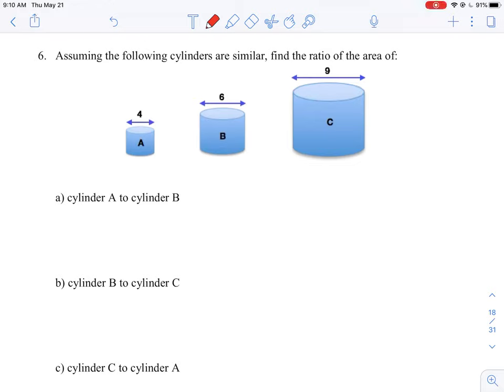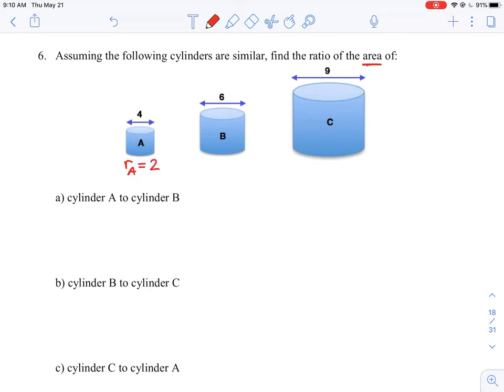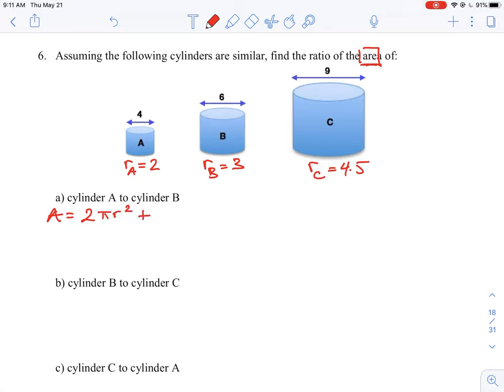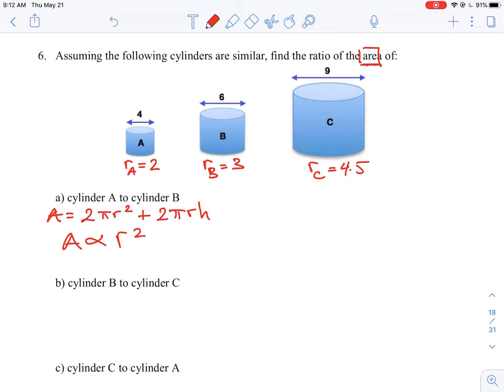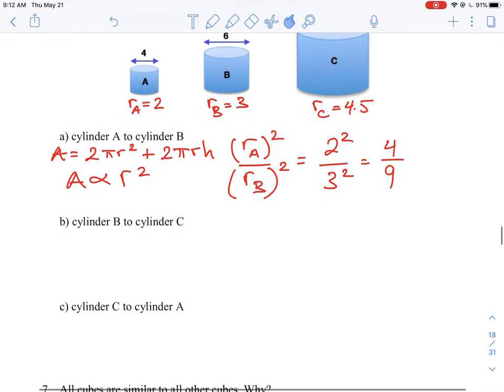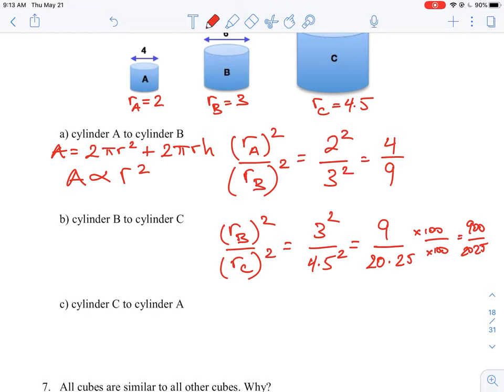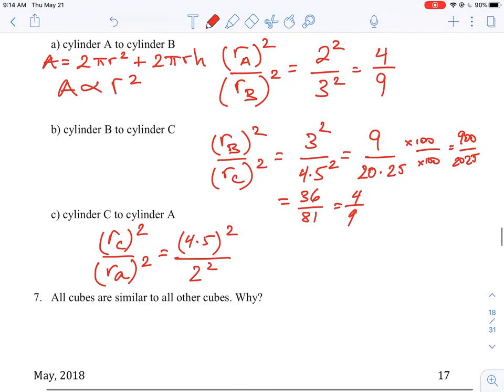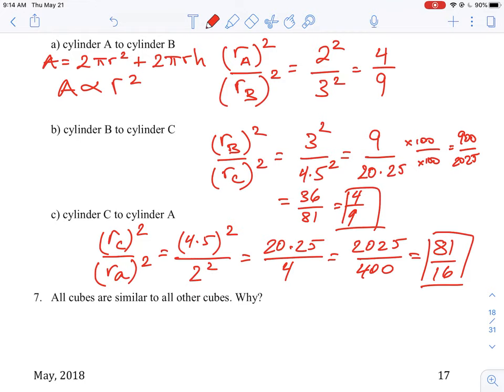U6 L4 Q6